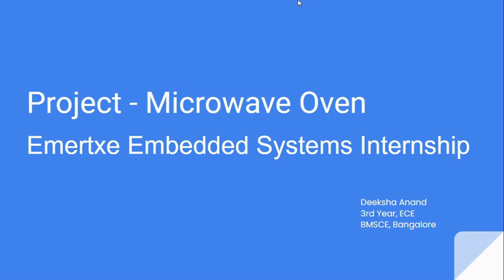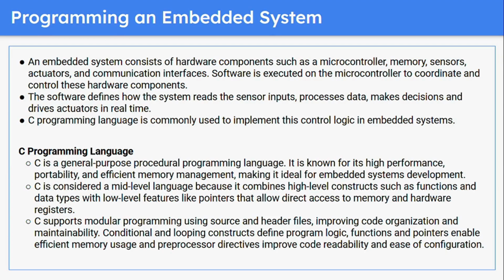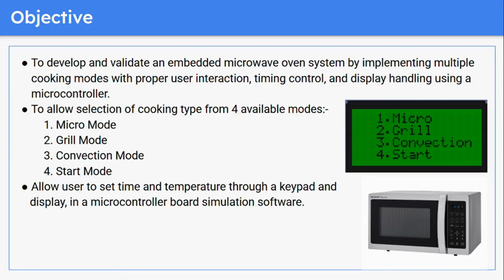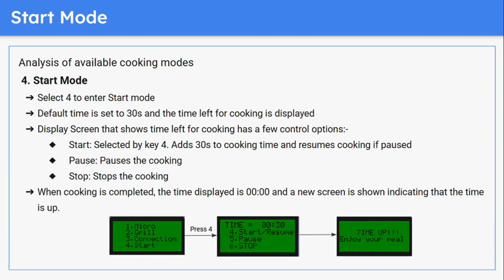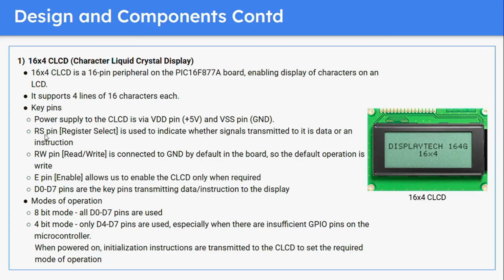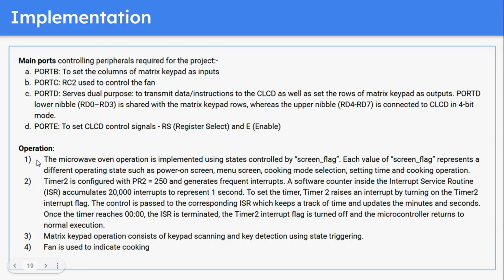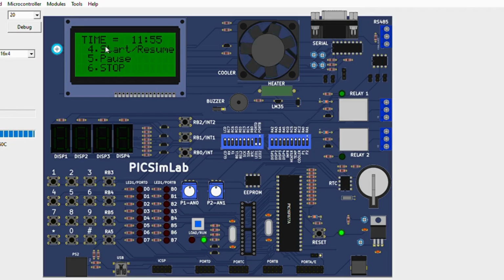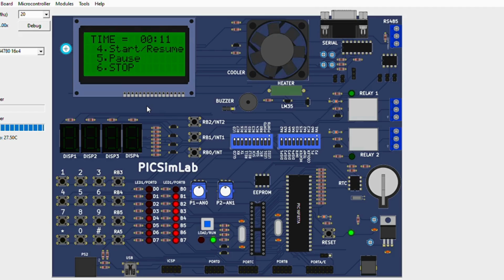Microwave Oven Embedded Systems Project - Emertxe Embedded Systems Internship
This Project is all about implementing a Microwave Oven project based on Embedded Systems, simulated on PICSimLab microcontroller board emulator using MPLAB X IDE and XC8 Compiler.